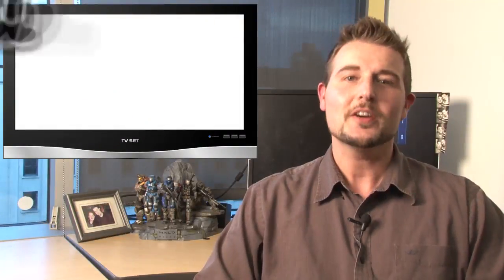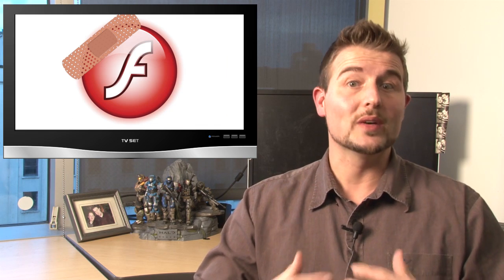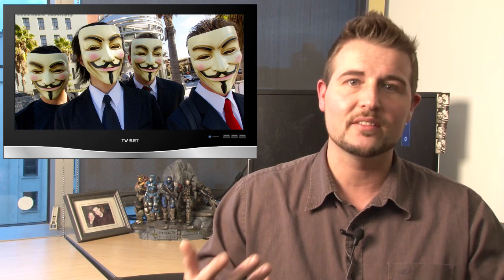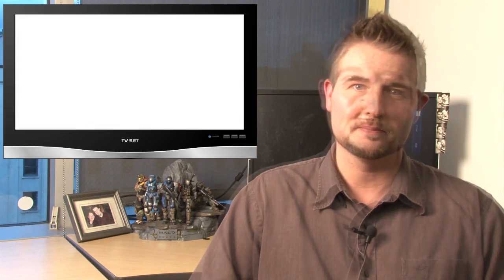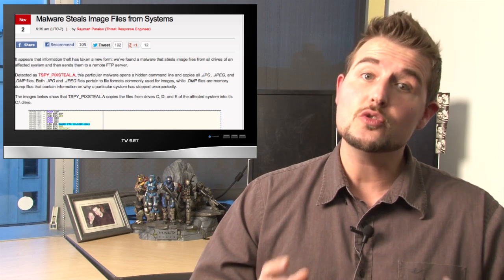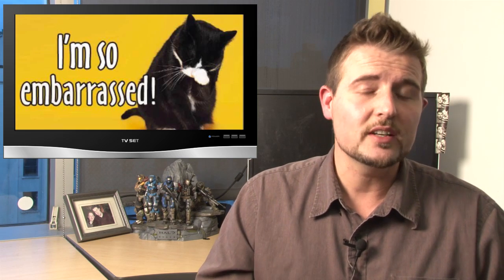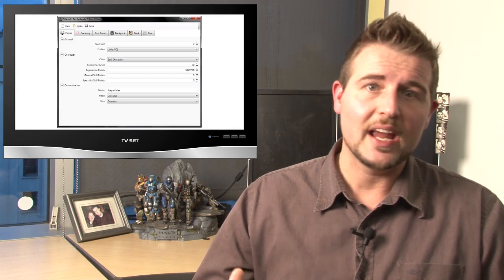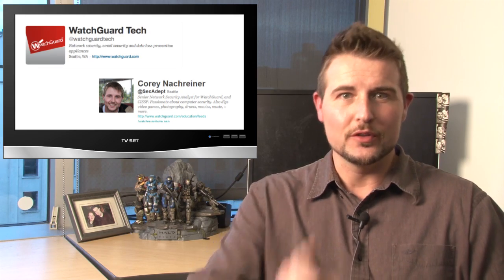WatchGuard Security Week in Review: Episode 41 - Coca-Cola Cracked